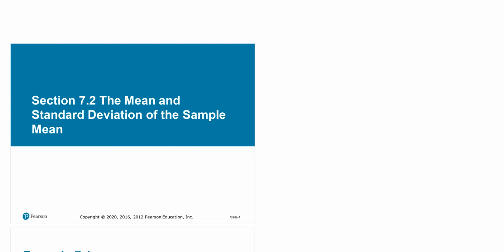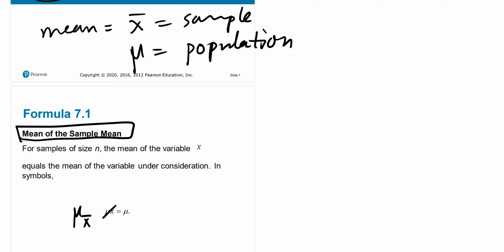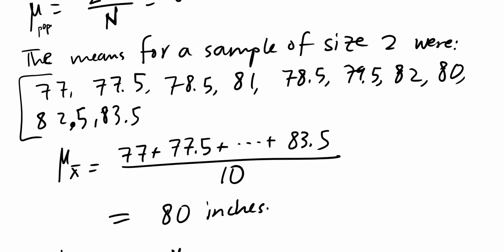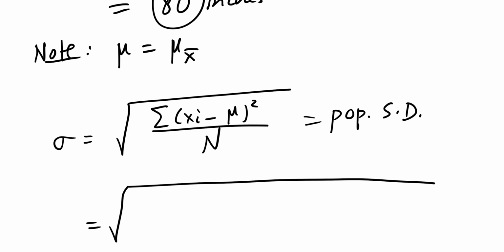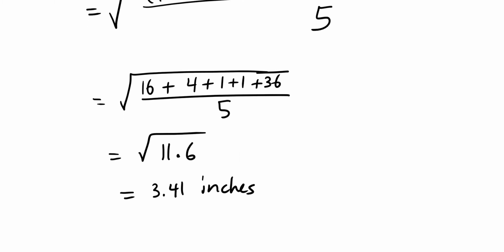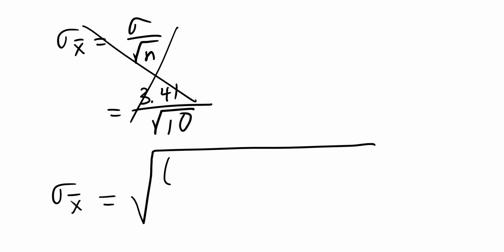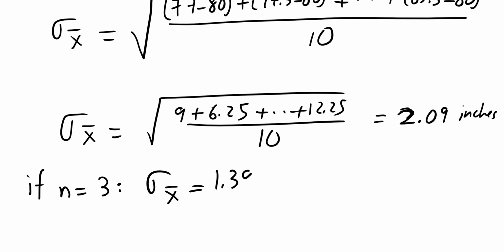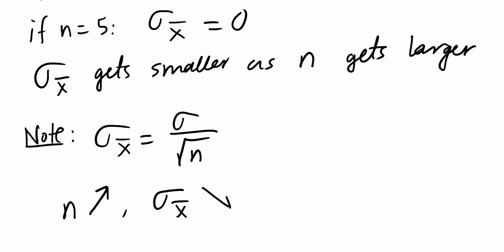Math 10 Section 7.2: The Mean and Standard Deviation of the Sample Mean